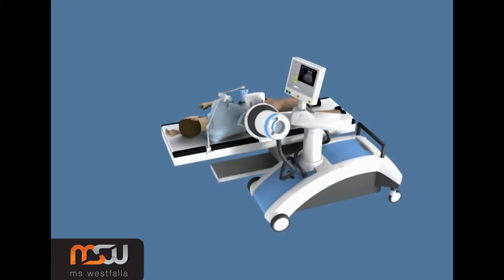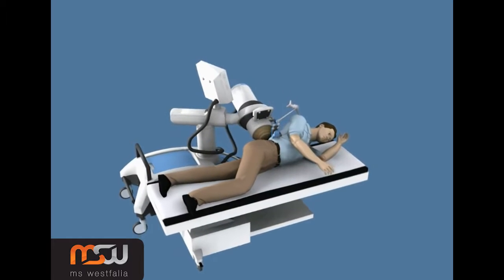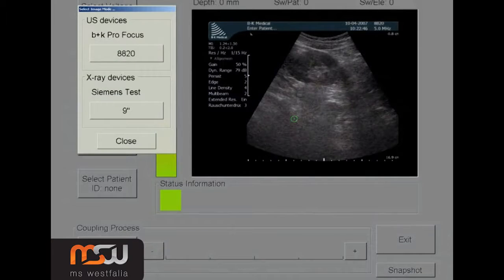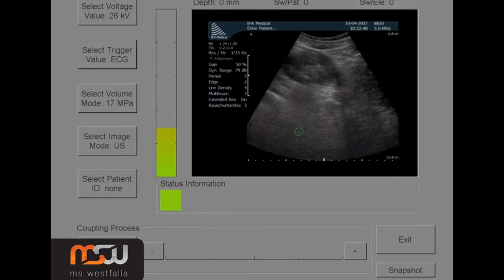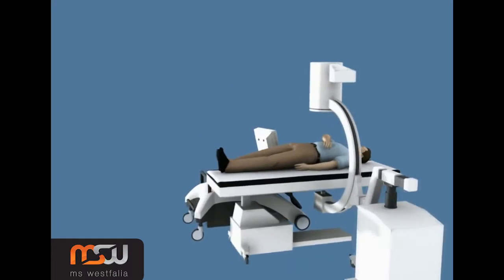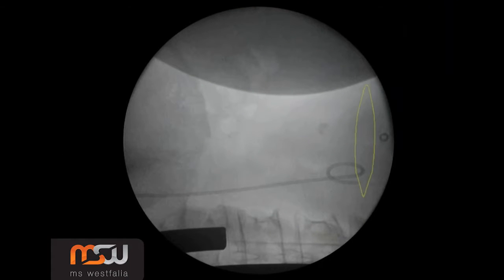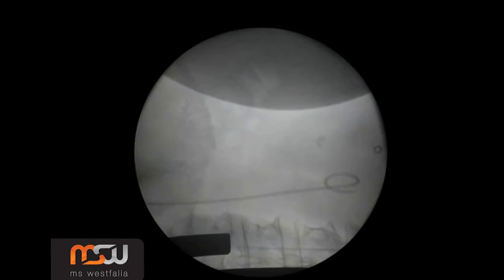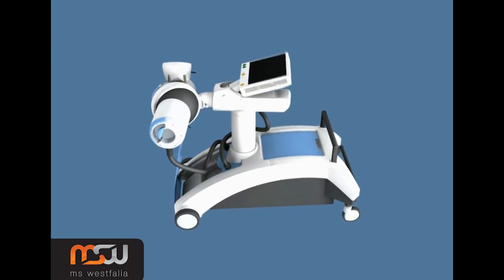Lithotripter for urology and orthopedics Polaris MS Westfalia GmbH BY PT MEGA MEDIKA JAYA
PT. MEGA MEDIKA JAYA
GKM GREEN TOWER 12TH FLOOR
JL. TB SIMATUPANG KAV. 89 G  JAKARTA SELATAN 12520 INDONESIA